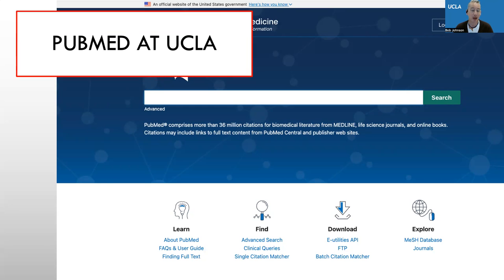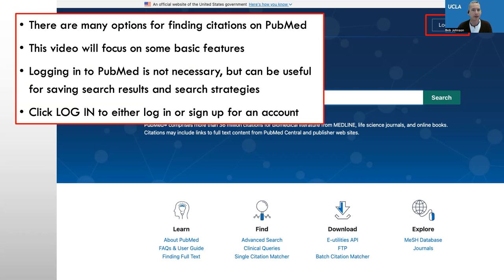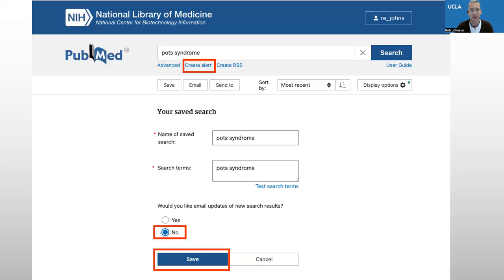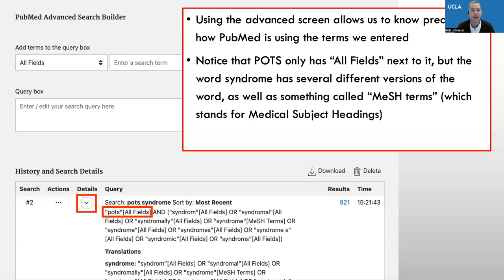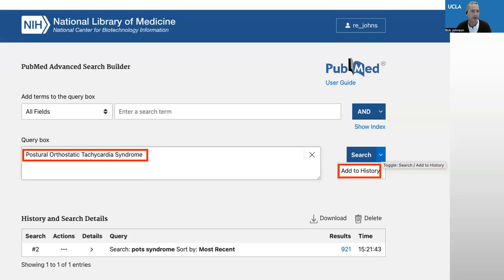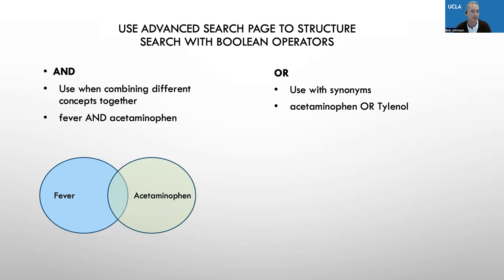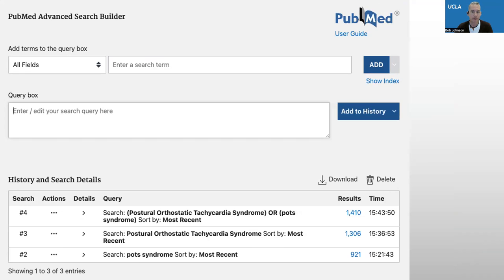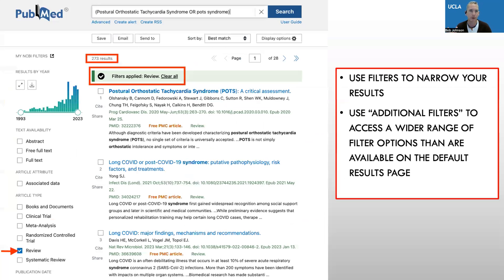UCLA Library tutorial: PubMed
Bob Johnson, Clinical and Research Support Librarian at UCLA Library, demonstrates how to find citations via PubMed, a database with references and abstracts primarily on life sciences and biomedical topics. He discusses how to effectively use saved searches, the advanced search tool and filters.